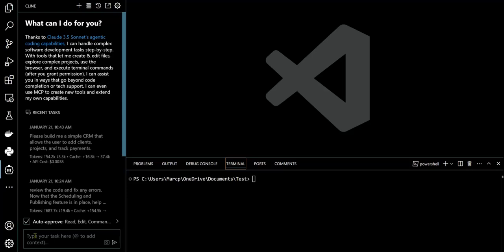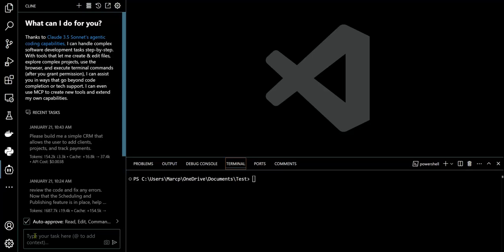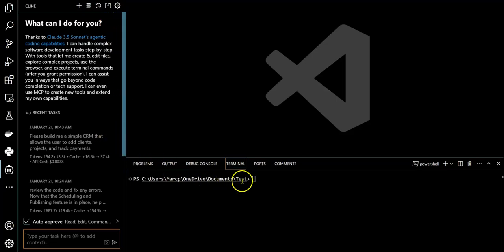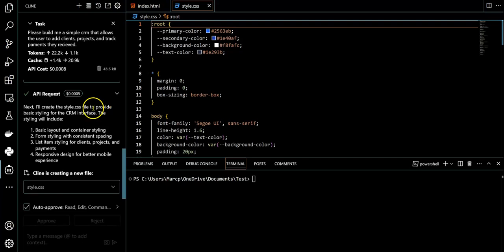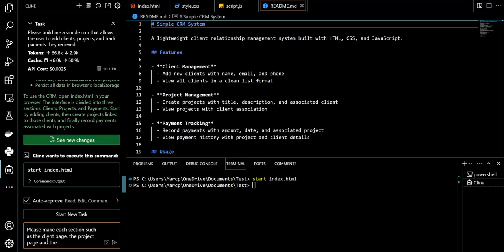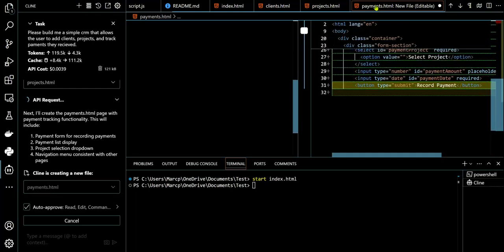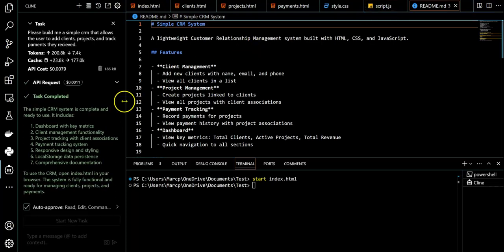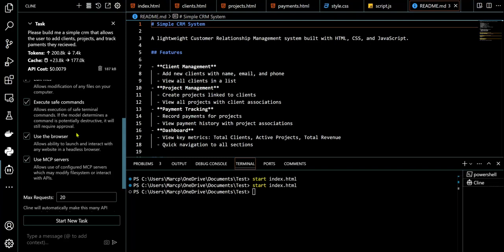Deepseek V3 + Cline Develop a Full stack App for FREE Without Writing ANY Code!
Unlock the power of AI-driven development without writing a single line of code! In this video, I demonstrate how to build three professional applications using two free AI tools: DeepSeek Version 3 and Clien. These tools are revolutionizing the development landscape, making it accessible to everyone. The best part? The entire process costs less than a pack of gum!

Key Highlights:

    DeepSeek Version 3: An open-source AI model that outperforms many closed-source counterparts, including GPT-4o and Claude 3.5 Sonnet. It's not only powerful but also cost-effective, being 10x less expensive than other models.

    Cline: An advanced AI coding assistant that automates coding tasks, allowing users to build applications without prior coding experience. Recent updates have enhanced its capabilities, making it a top choice for developers and non-developers alike.

In This Video:

    Step-by-step guide to building a complete CRM application without coding.

    Tips on combining DeepSeek Version 3 and Cline for efficient development.

    Insights into the future of AI-driven, no-code development.

If you're new here, check out the playlist of my 30-day AI challenge. You can also download my free AI checklist to start your own journey